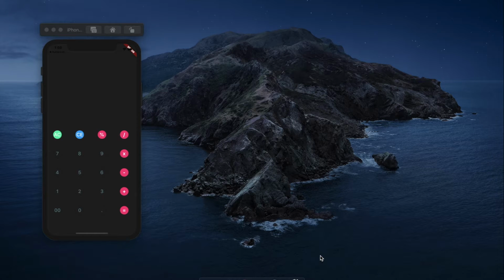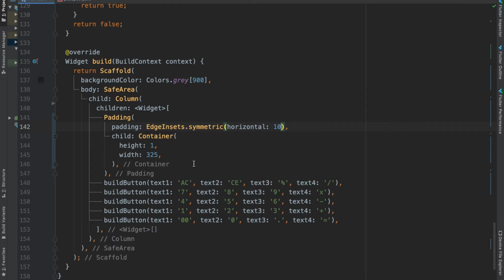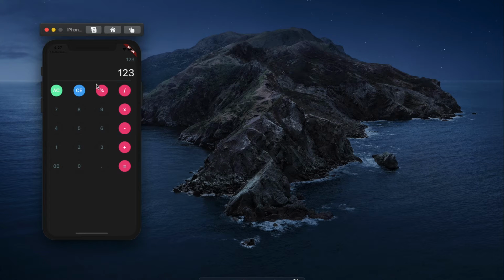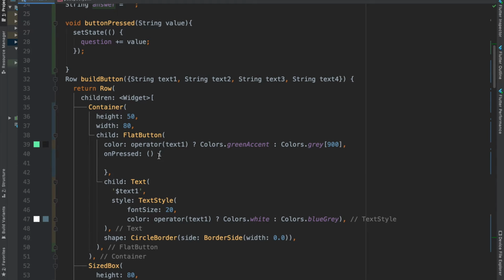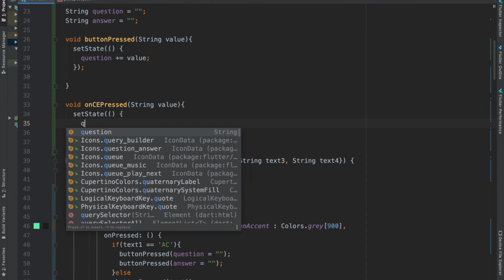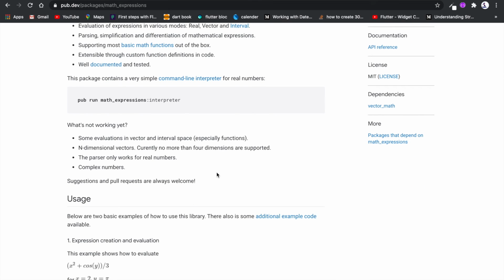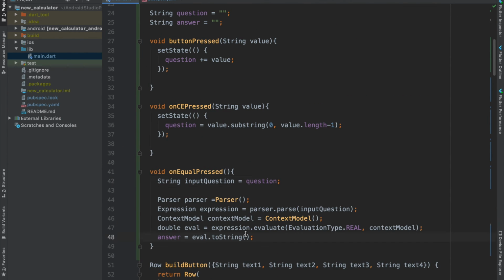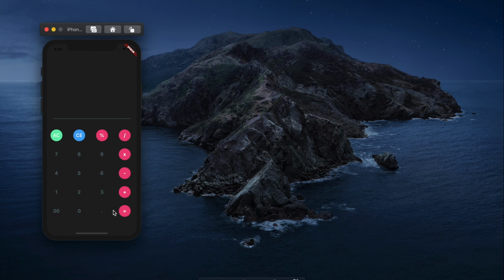Calculator using Flutter | Part - 2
Calculator Application using Flutter, including the concept of different flutter widgets.